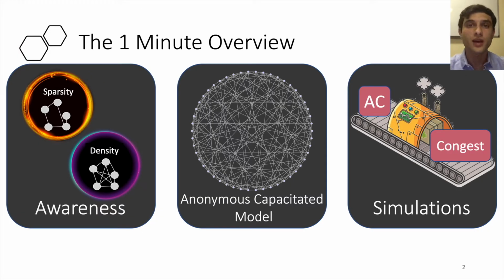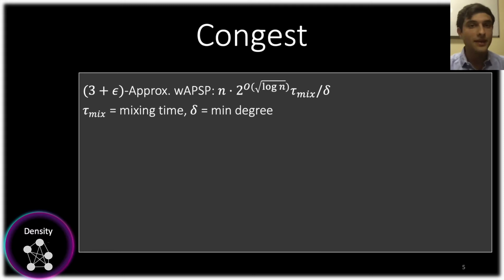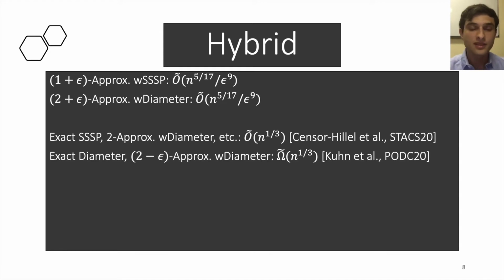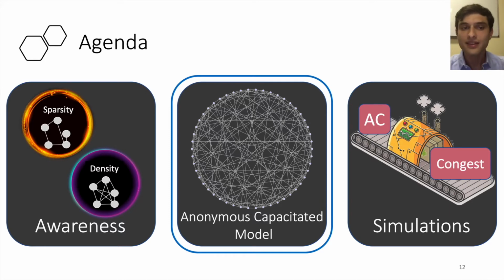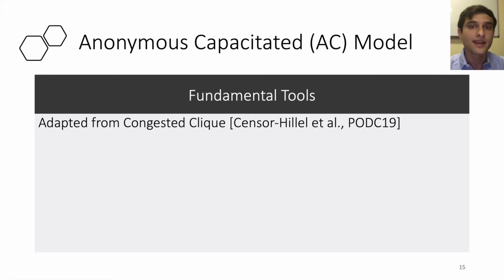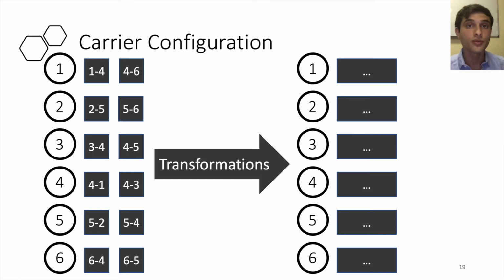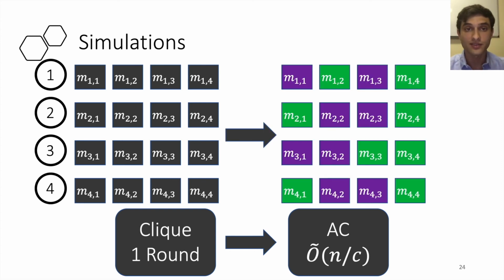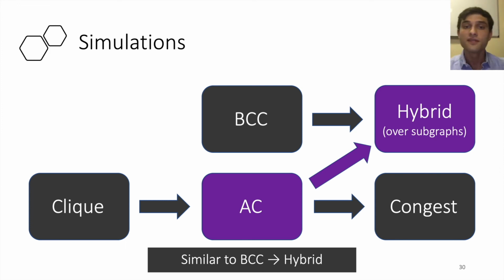On Sparsity Awareness in Distributed Computations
Keren Censor-Hillel, Dean Leitersdorf and Volodymyr Polosukhin